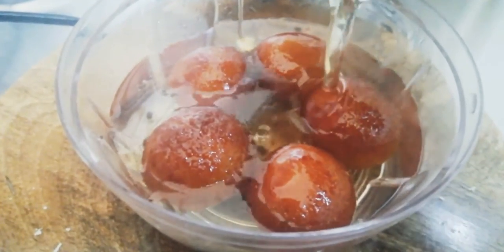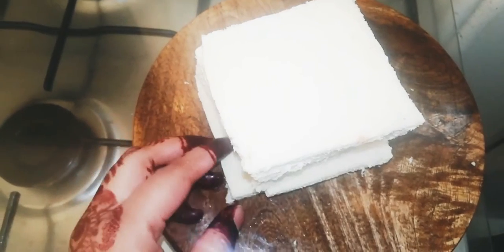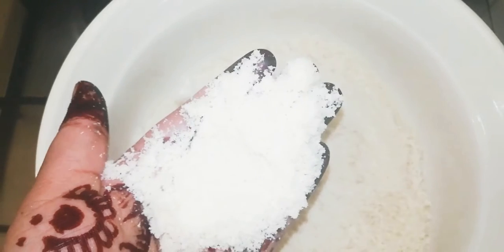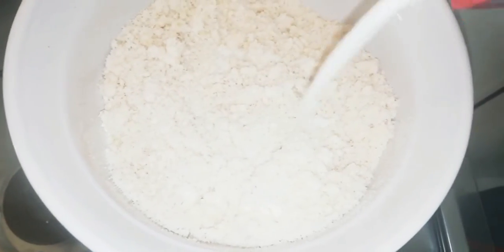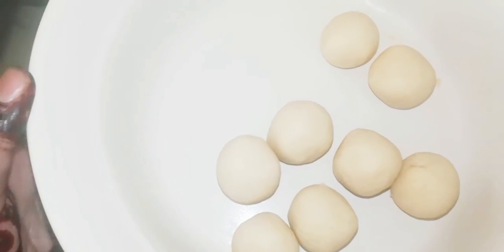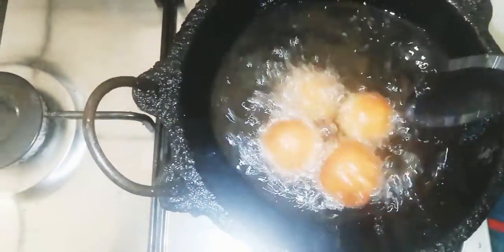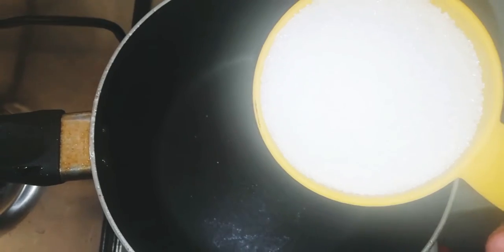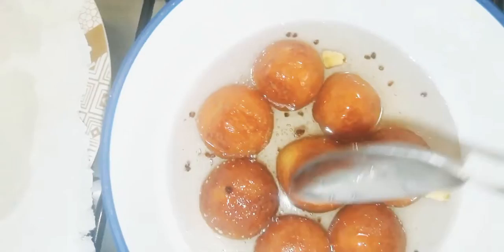Perfect bread gulab jamun reciep/ bread recipe/gulab jamun/dessert/malayalam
Bread 6
milk powder 2 tbs
ghee 1 spn
cardomam 1